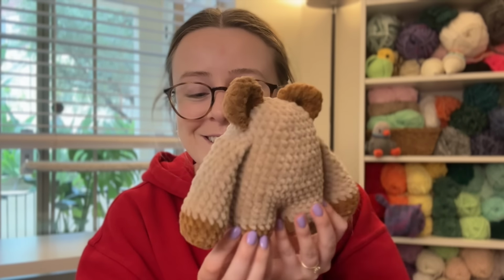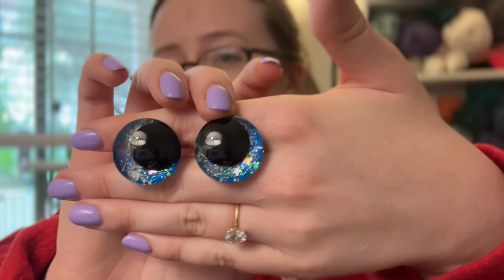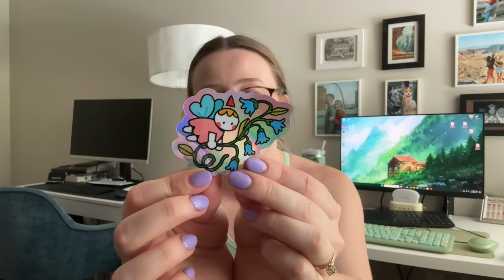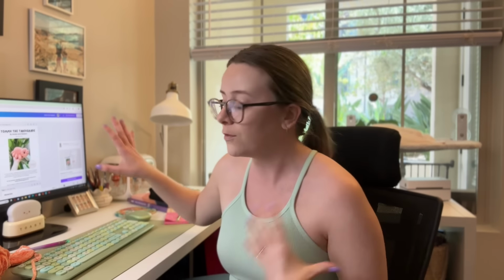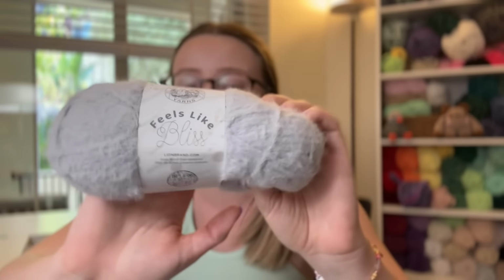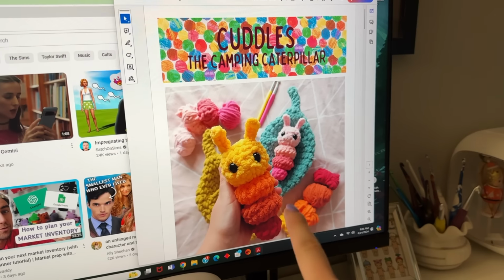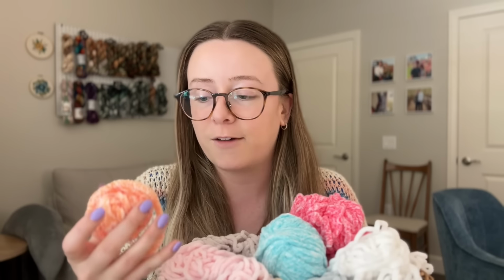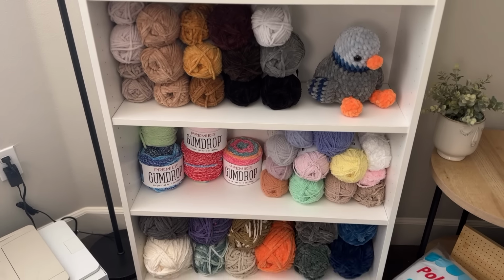Crochet Vlog 💜 Pattern Testing, Yarn Organization, and Crocheting!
Links for this video:
Safety eyes
Mini Huggie Bear
My keyboard
Camping Caterpillar

Amazon Storefront

Crochet friend count: 26,854